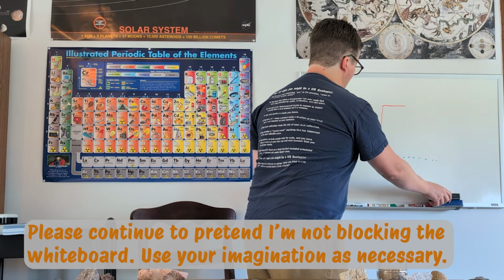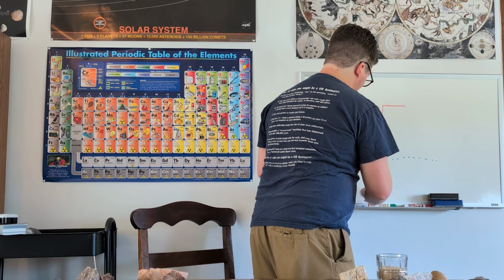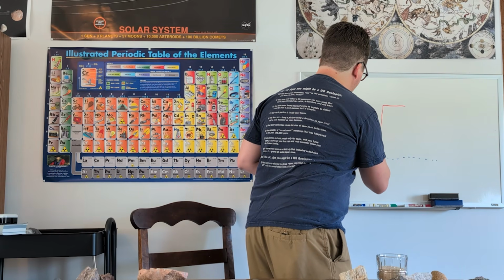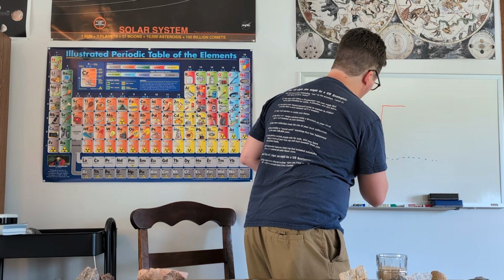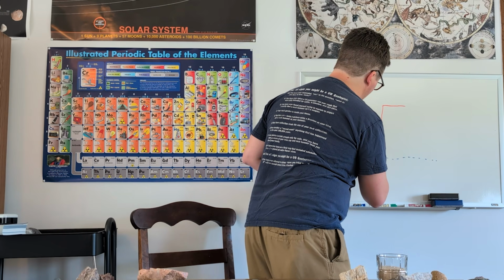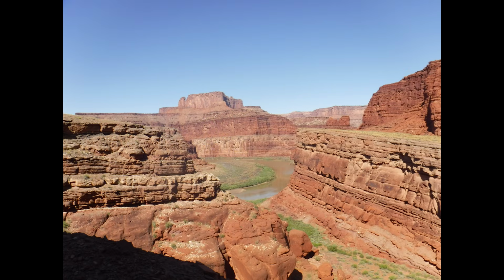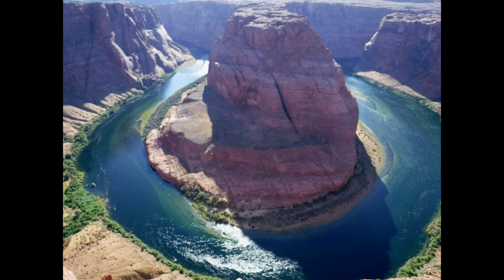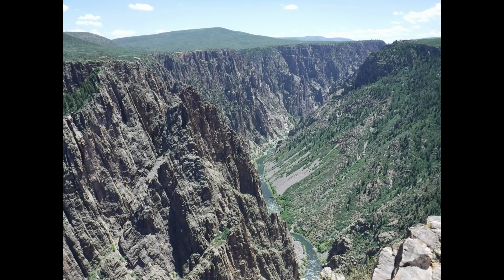Springs and Groundwater Episode 2: How Springs Work and More!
Why do springs form where they do how? And on a bigger scale, how does groundwater impact every environment on Earth... and vice versa?